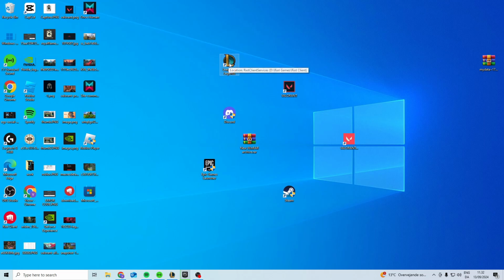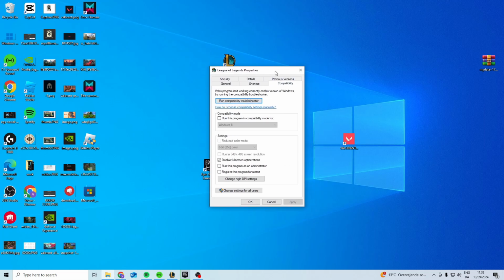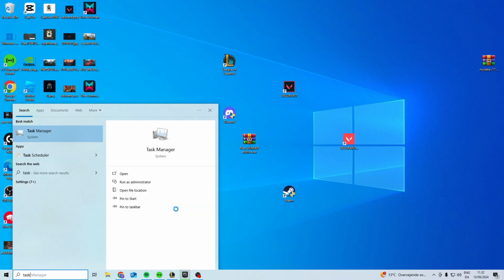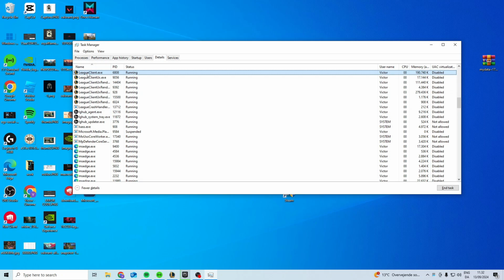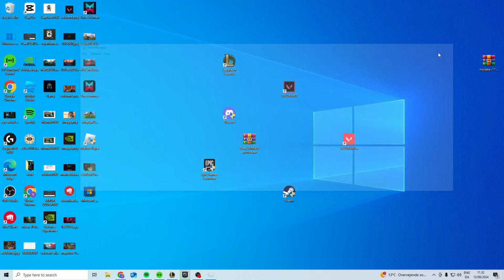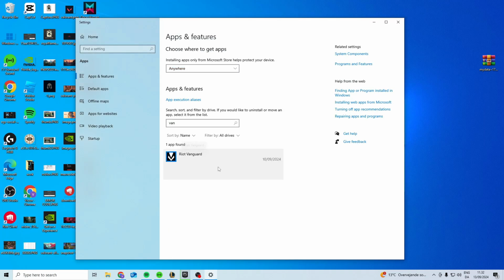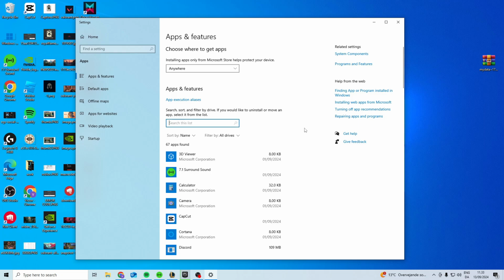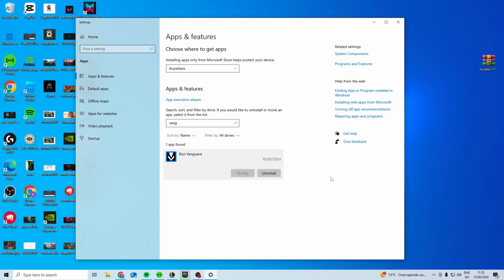How To Fix League of Legends Crashing/Freezing (2026)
In this video I'll show you how to easy and fast fix your league of legends crashing and freezing and not working, starting or opening. The method is very simple and clearly described in the video. Follow all of the steps & see how you can solve lol crash and lol freeze and black screen / gray screen, stuck on loading screen